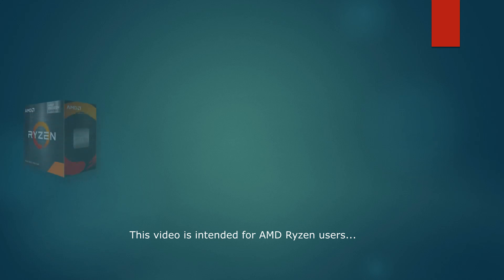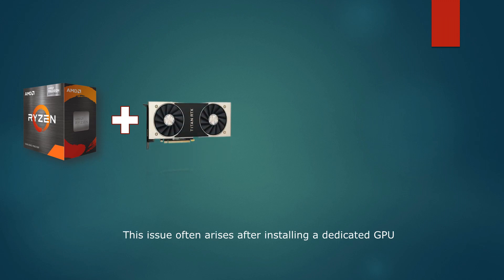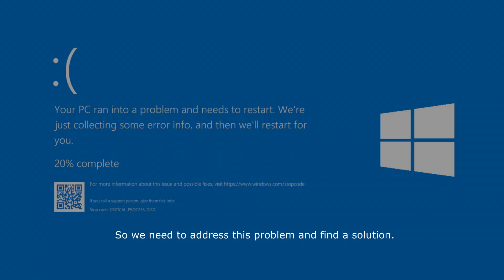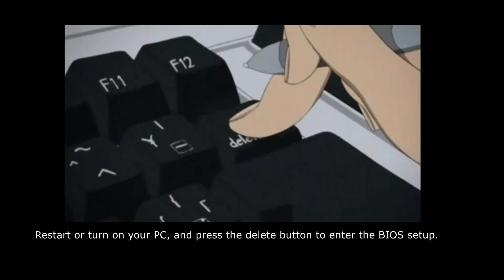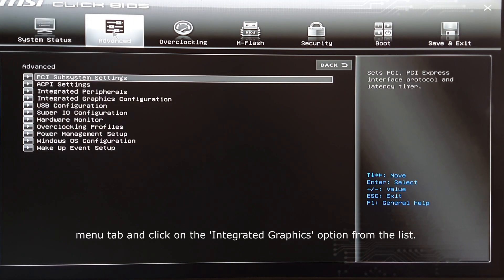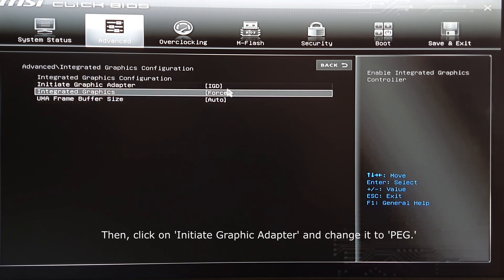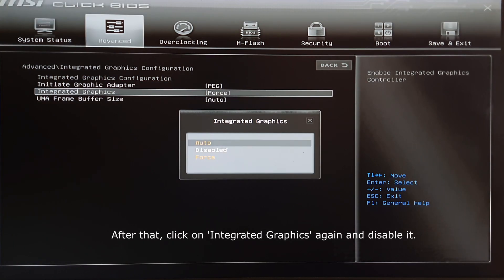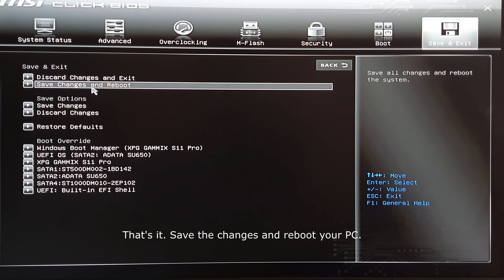Solving the Windows 10/11 Blue Screen issue | For AMD Users | Desktop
This video is created for AMD users who are facing the blue screen issue. It may work for other users as well, so try it at your own discretion.

As shown in this video, the blue screen is caused by conflicts and crashes.
IGD stands for Integrated Graphics Device, which is a built-in graphics processor on the motherboard of your computer. When you install a dedicated GPU, it becomes the primary graphics device, and the integrated graphics should be disabled to avoid conflicts.

It's possible that your computer was still trying to use the integrated graphics even after you installed the new GPU, causing conflicts and crashes. By disabling the IGD in your BIOS, you forced your computer to use the dedicated GPU as the primary graphics device, which resolved the issue.